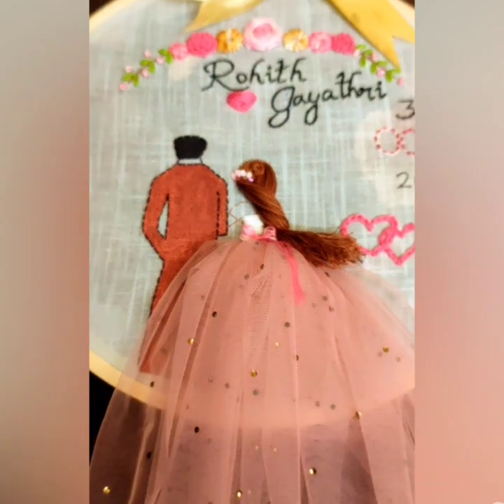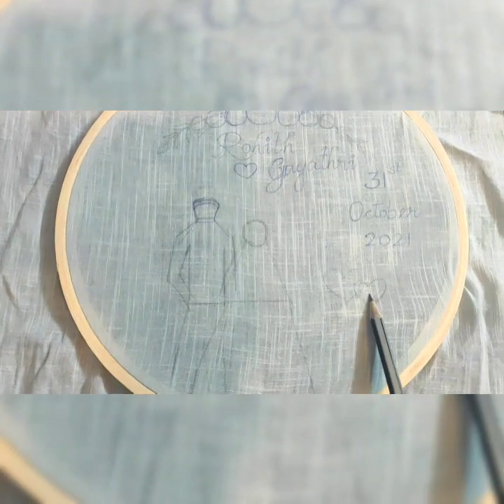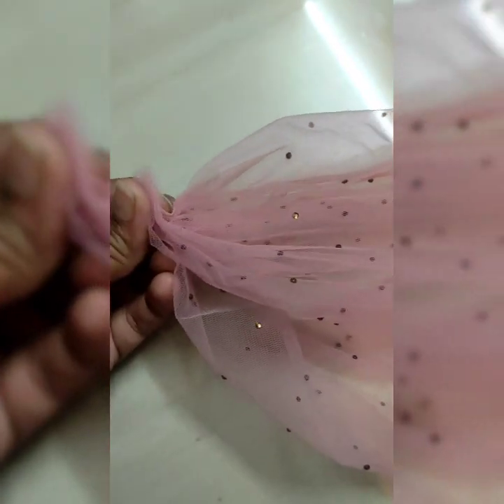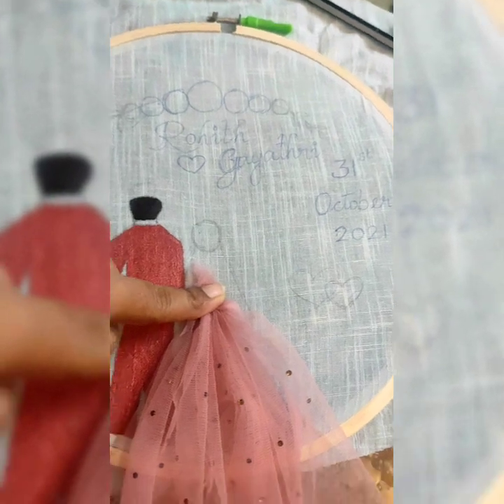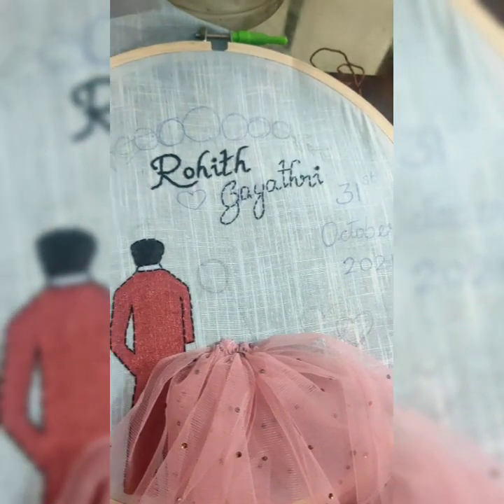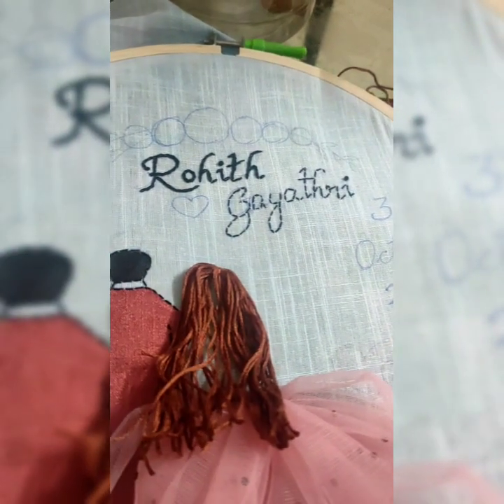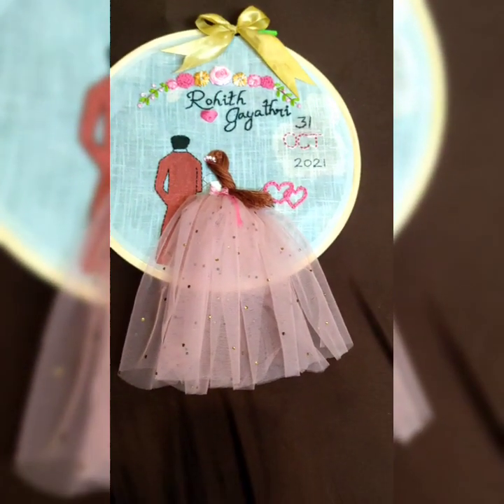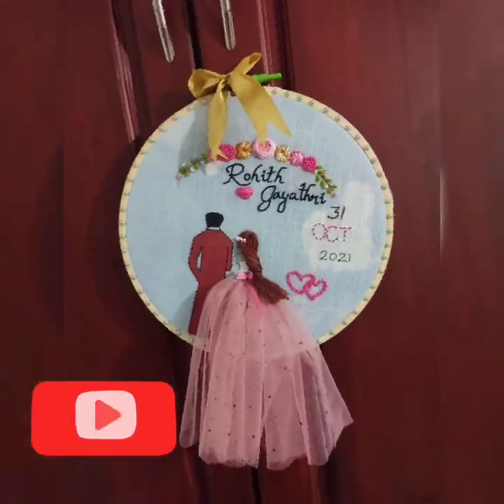How I made embroidery hoop craft for my cousin's marriage